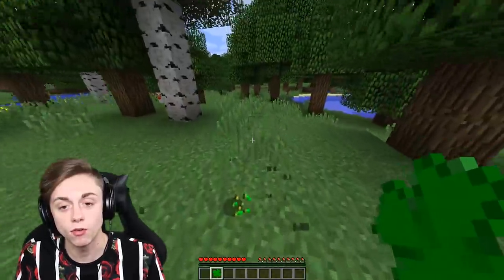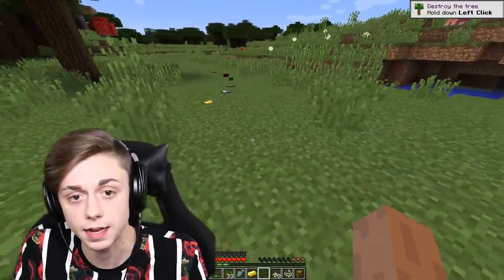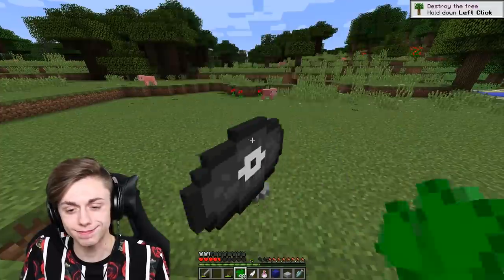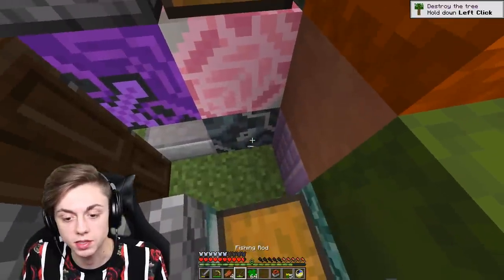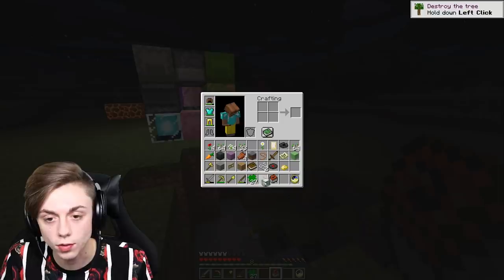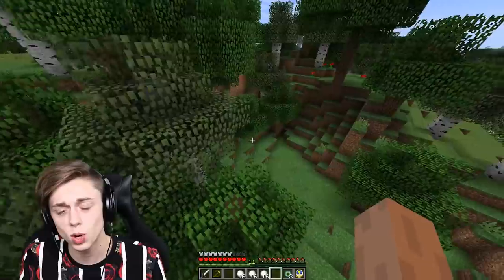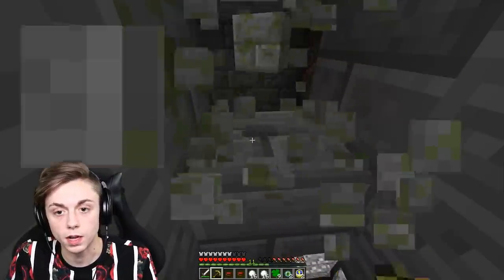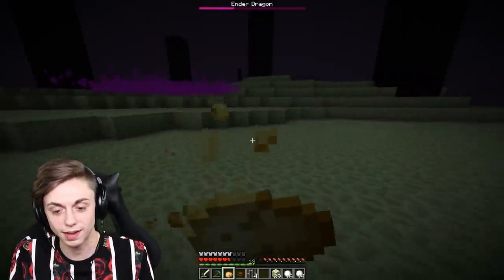How to beat Minecraft WITHOUT CRAFTING?!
With the help of a unique Minecraft mod we are able to beat Minecraft without CRAFTING ANYTHING! Let me know how else I could beat Minecraft in the comments below!

--- Equipment ---